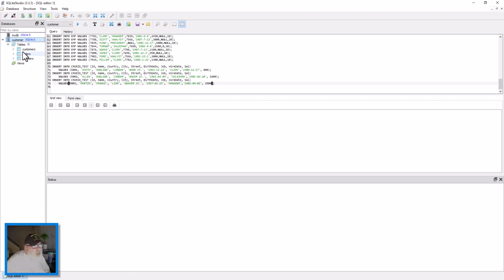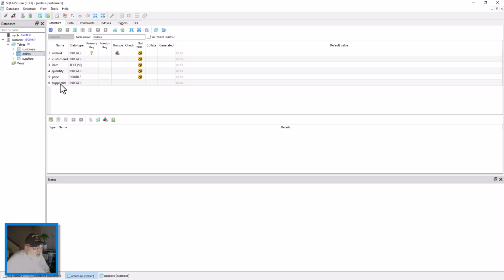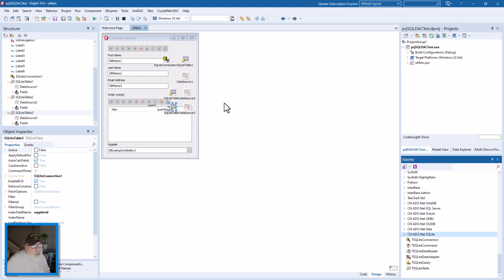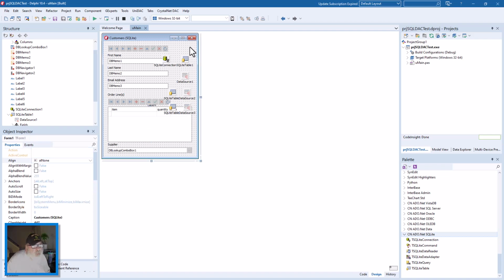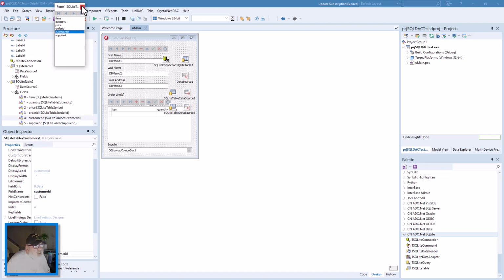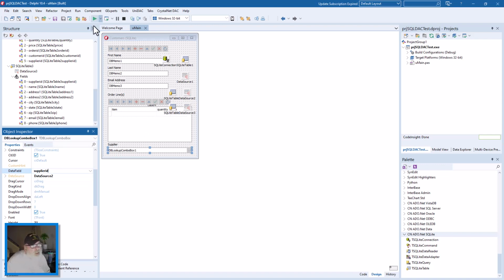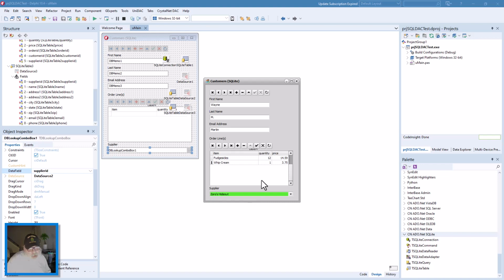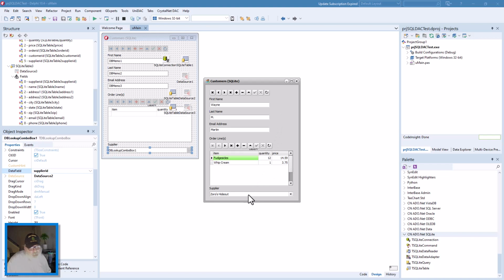SQLite in Delphi - Master/Detail with SQLite in Delphi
Simple, brief tutorial that demonstrates how we can set up SQLite tables in master/detail relationships in Delphi.

My gear...

 sqlite components master detail form rad studio embarcadero